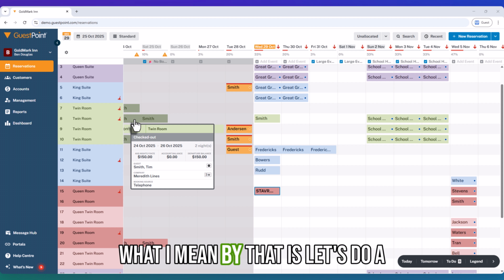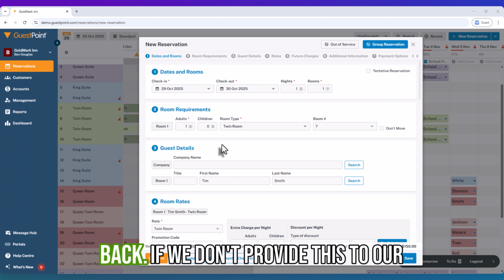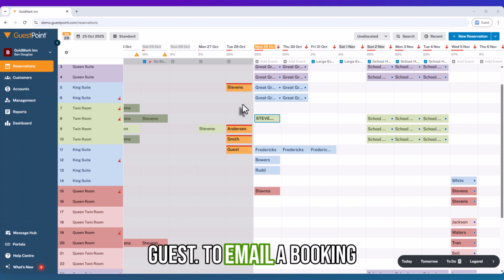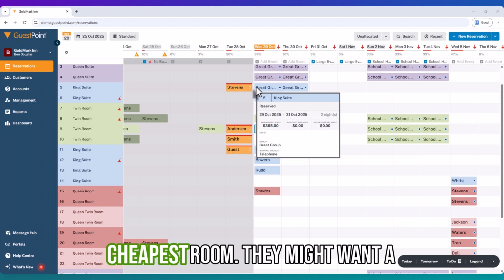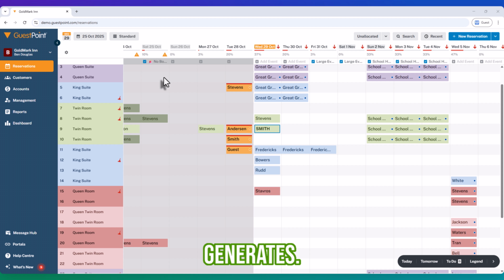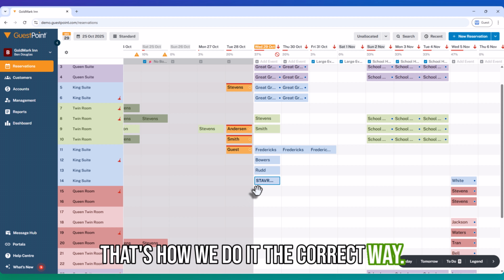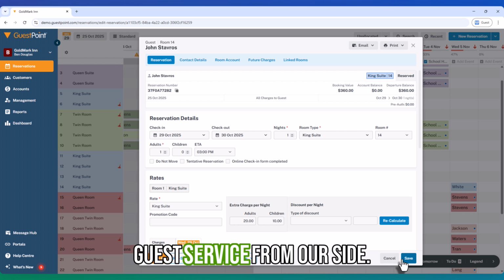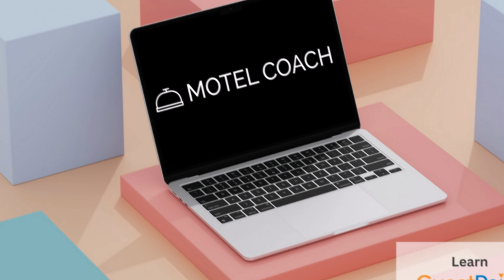GuestPoint Lesson 26: 5 Beginner Mistakes that will Cost You!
Welcome back to Motel Coach — your go-to training channel for learning how to run a motel, improve hotel or revenue, and master GuestPoint Property Management System.

In this video, we cover the 5 most common beginner mistakes new motel operators make when using GuestPoint, and how to avoid them to save time, protect your bookings, customer experience and boost your profit margins.

Customer Service in your motel or hotel is face to face with guests, on the telephone and also in how you manage your customer data. In this video we will talk about one mistake that will cause serious guest frustration.

You’ll learn:

✅ Why you should never overwrite guest profiles (and how it hurts guest loyalty)
✅ The importance of emailing booking confirmations to prevent costly errors
✅ How selling your cheapest room first destroys your revenue management strategy
✅ How to prevent rate mistakes when shuffling rooms between categories
✅ Why reversing or posting charges doesn’t fix your payment balancing issues

Each of these errors may seem small, but over time they can cost your motel thousands in lost revenue and poor guest satisfaction.

👋 About Me